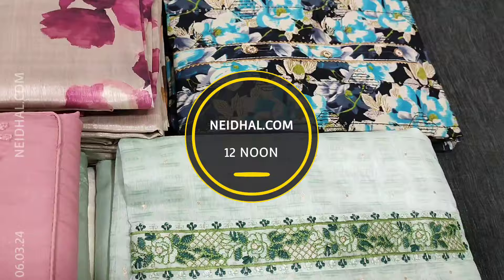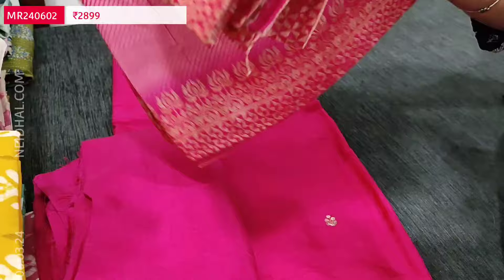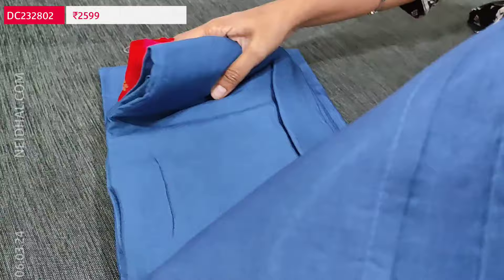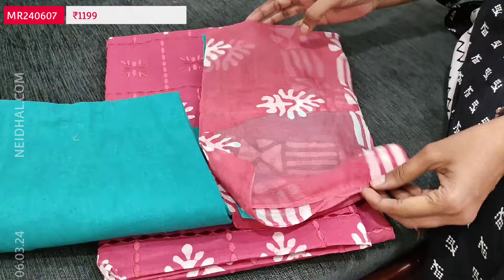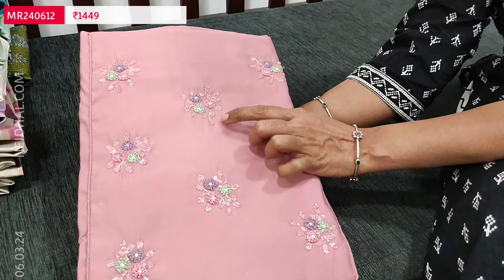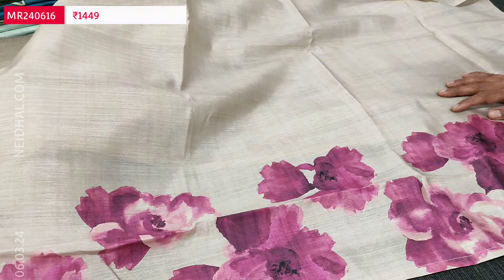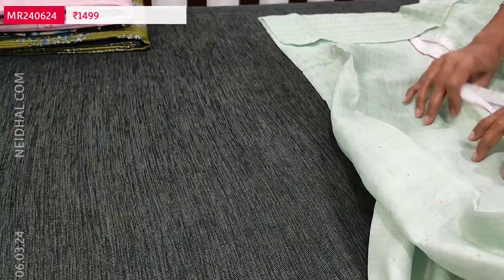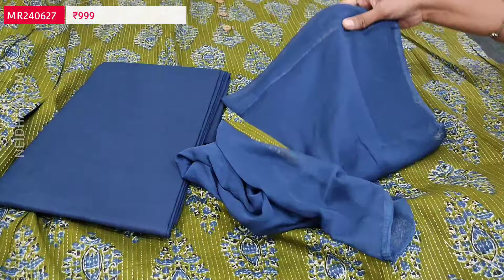LATEST COLLECTION SALWAR MATERIALS | 6 MAR 24| NEIDHAL.COM 2799🌠🌠🌠